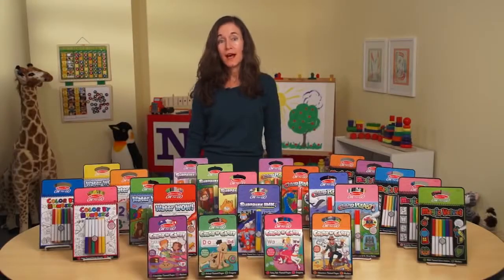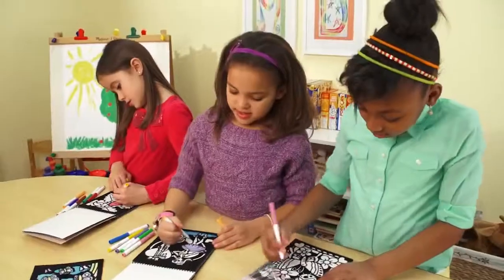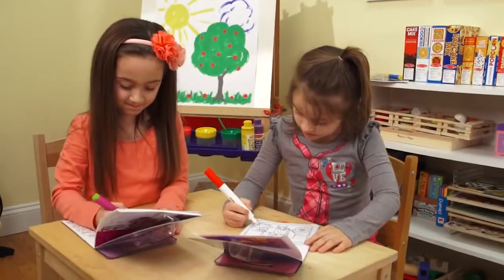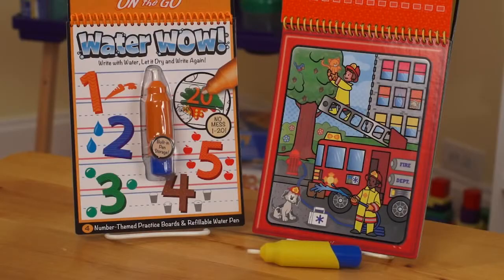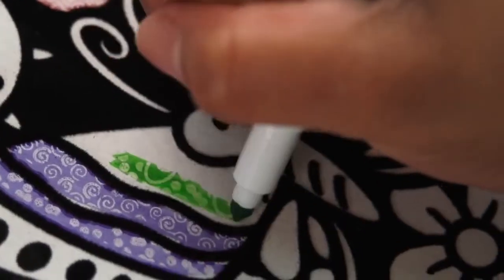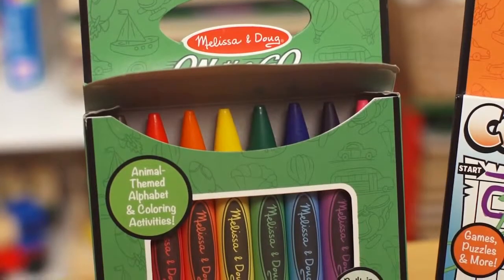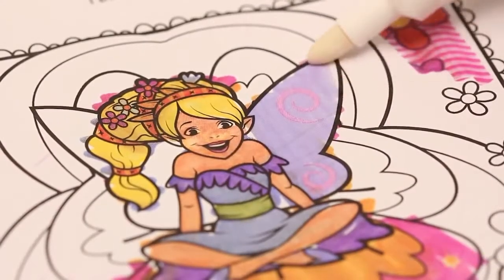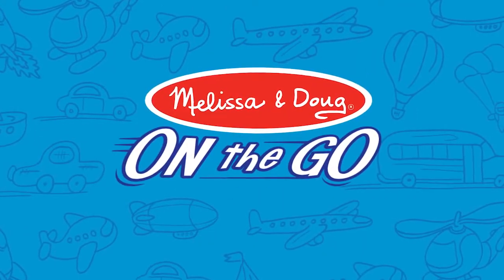Melissa and Doug: Libri Attivita' da viaggio by testistore.it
Melissa and Doug: Libri Attivita' da viaggio

Serie di libri con temi diversi, ottimi per i viaggi perche' comodi e pratici.
I bambini scopriranno tante cose colorando e divertendosi.